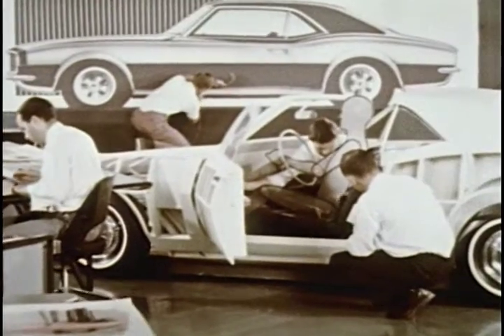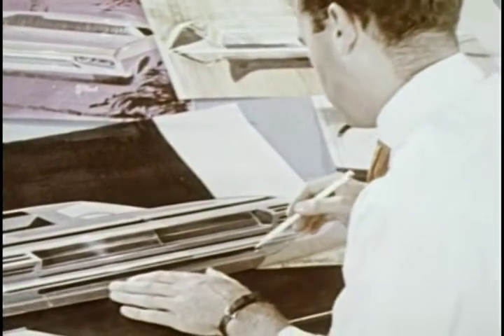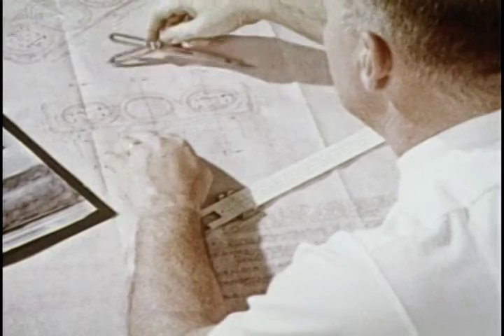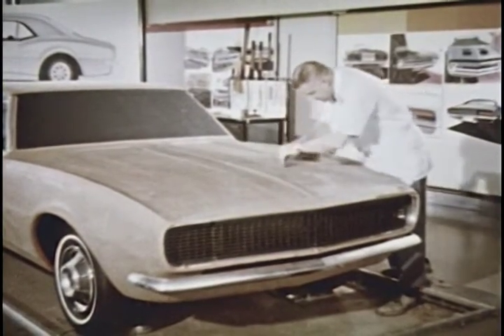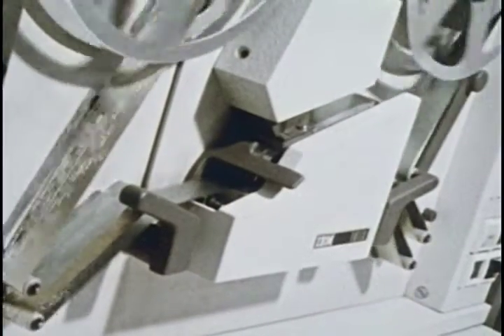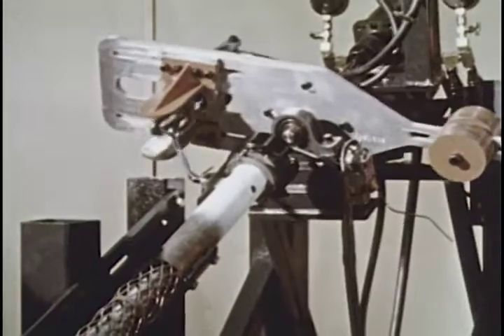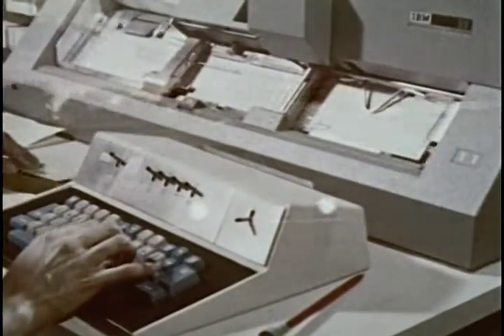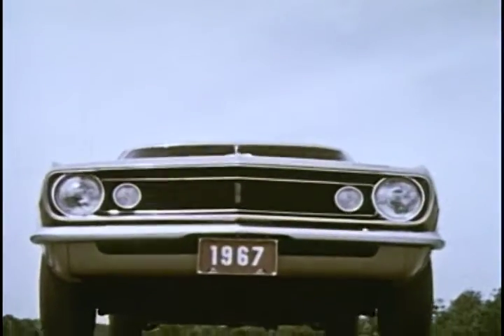1967 Chevrolet Camaro Design and Testing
The first-generation Chevrolet Camaro appeared in dealerships on September 29, 1966, for the 1967 model year on an all brand new rear-wheel drive GM F-body platform and would be available as a 2-door, 2+2 seat, coupe or convertible with a choice of six-cylinder and V8 powerplants. The first-gen Camaro would last up through the 1969 model year.

The Camaro's standard drivetrain was a 230 cu in (3.8 L) straight-6 engine rated at 140 hp (104 kW) and backed by a Saginaw three-speed manual transmission. There were 8 (in 1967), 10 (in 1968), and 12 (in 1969) different engines available in 67-69 Camaros. And there were several transmission options. A four-speed manual was optional, replacing the base three-speed. The two-speed "Powerglide" automatic transmission was a popular option in 1967 and 1968 until the three-speed "Turbo Hydra-Matic 350" automatic became available starting in 1969. The larger Turbo 400 three-speed automatic was an option on SS396 cars.

There was a plethora of other options available all three years, including three main packages.

Ref: S668.01 and S704